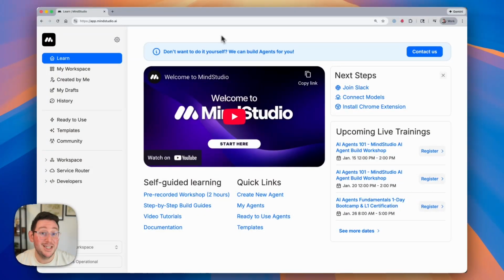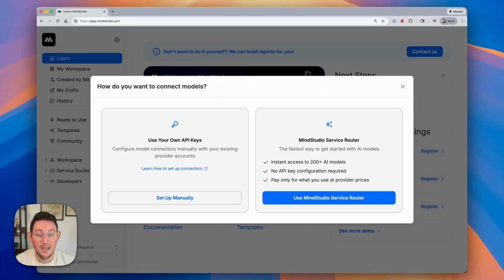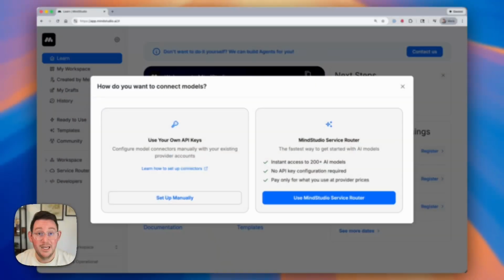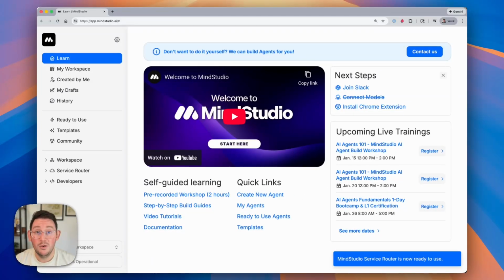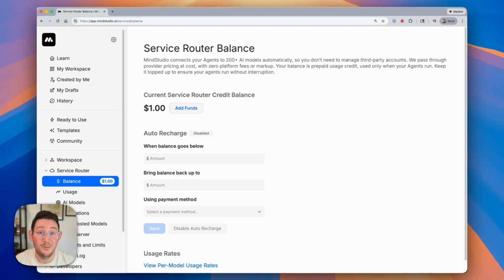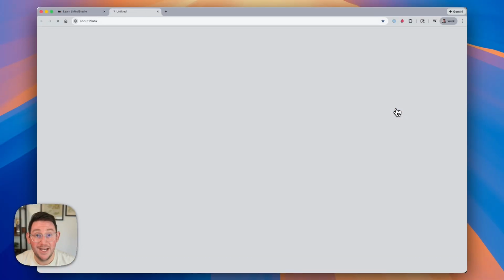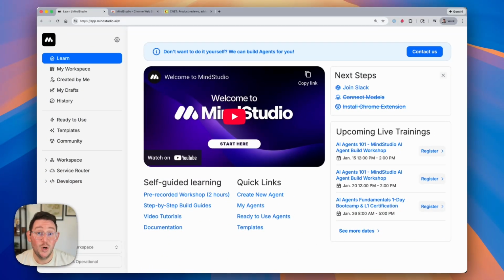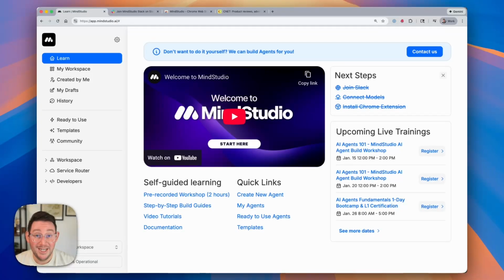New to MindStudio? Here's How to Get Started